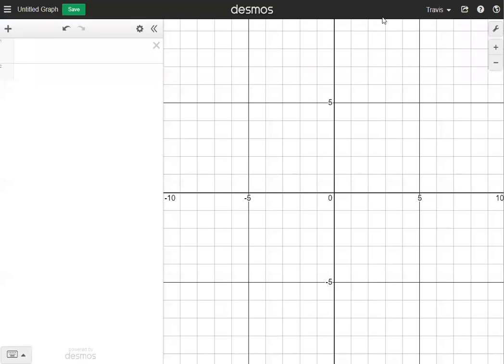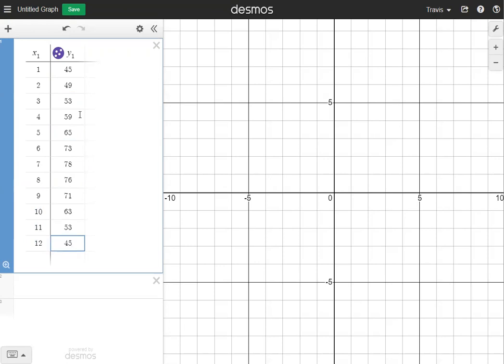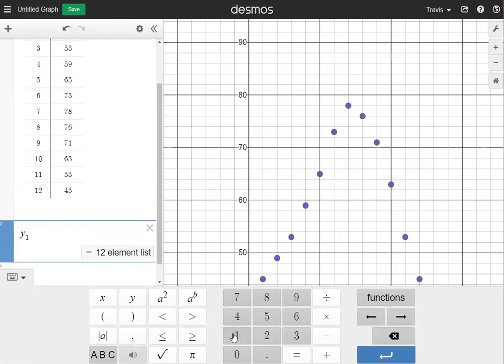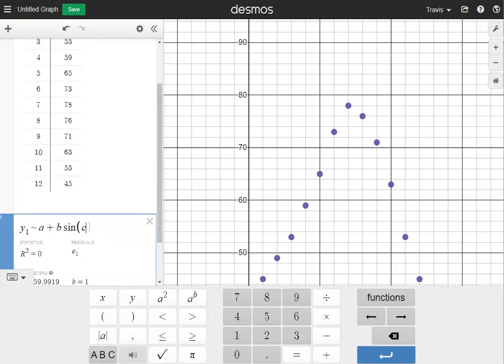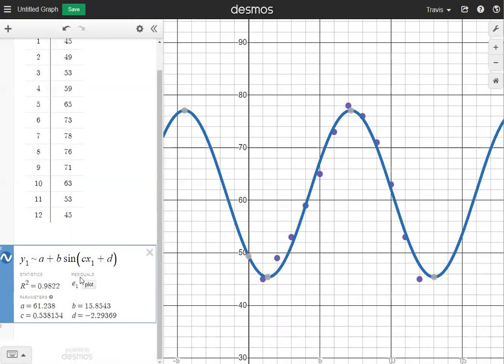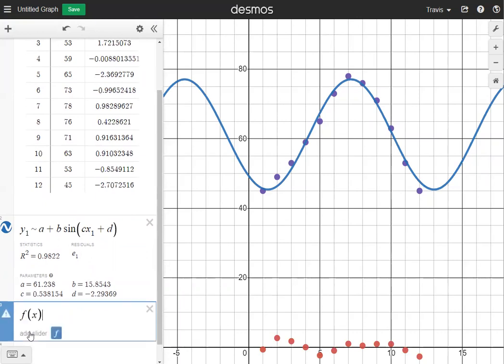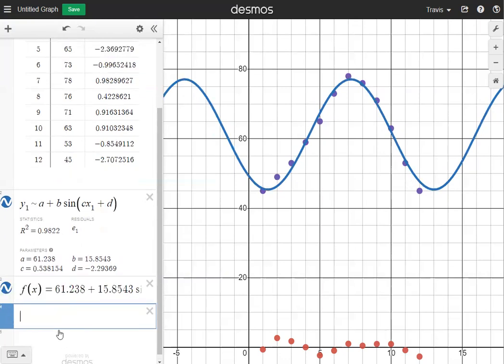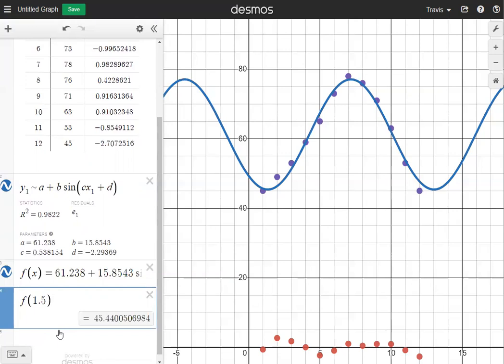How to do a Sinusoidal Regression on Desmos Graphing Calculator | Algebra 2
How to do a Sinusoidal Regression on Desmos Graphing Calculator
Algebra 2